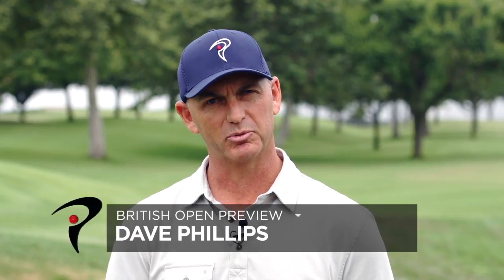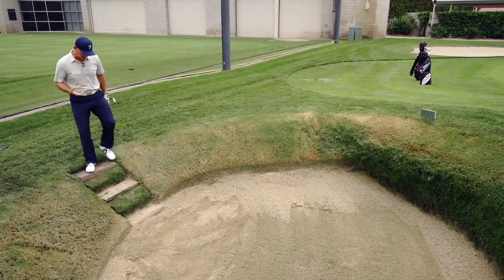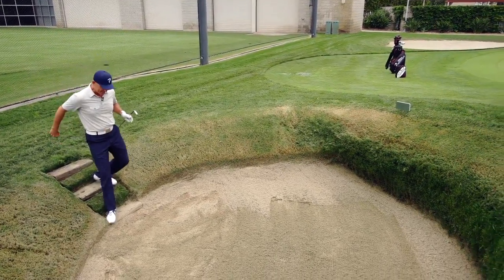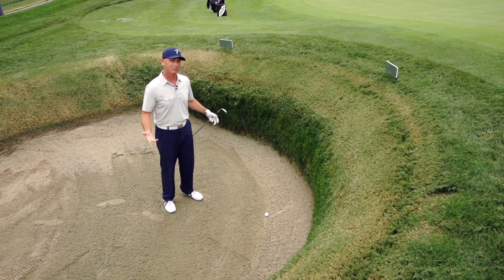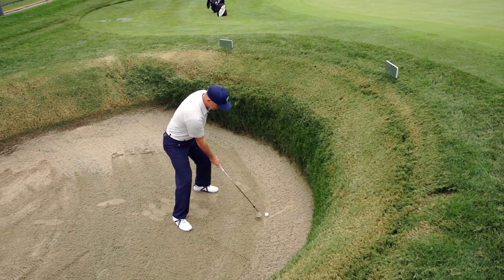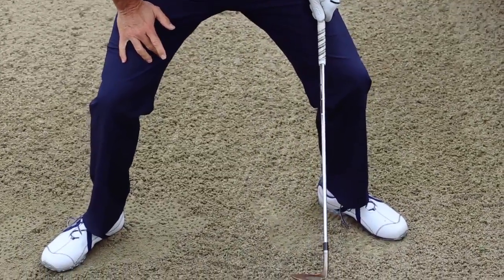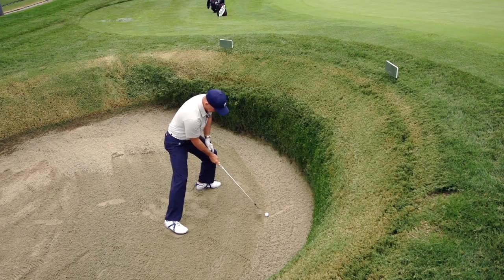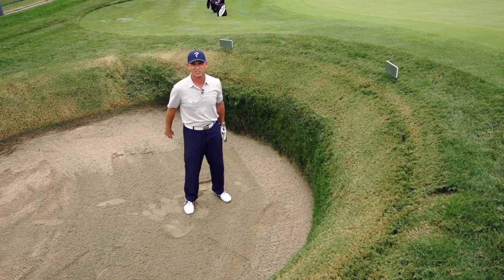British Open Preview Pot Bunkers